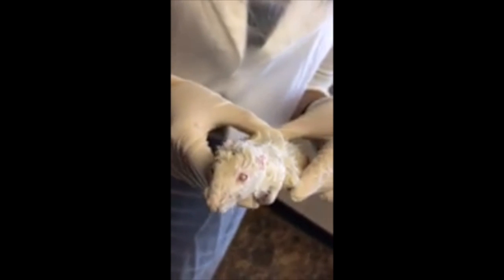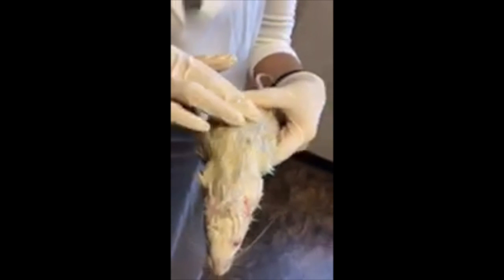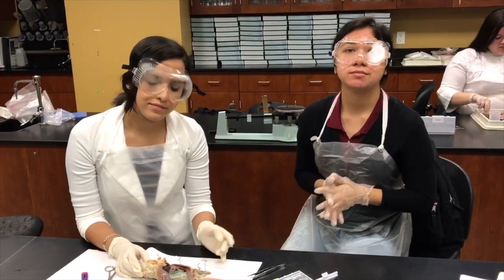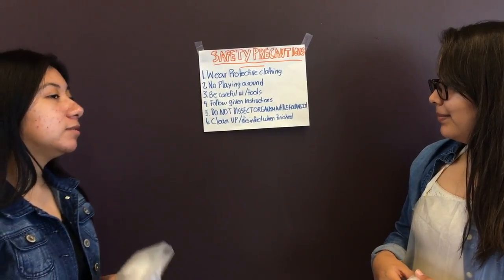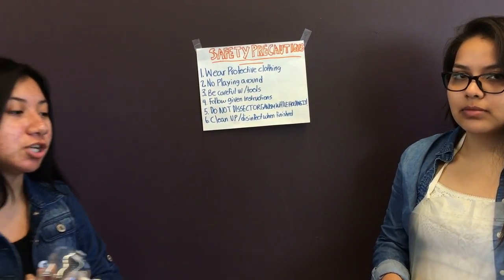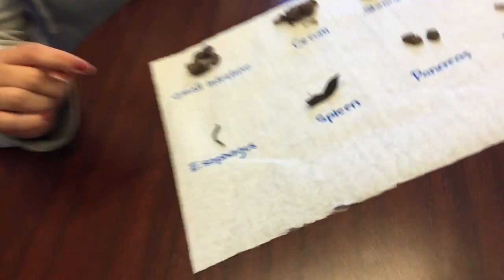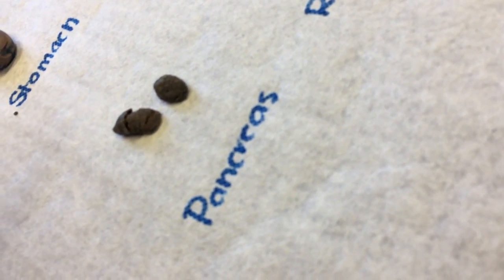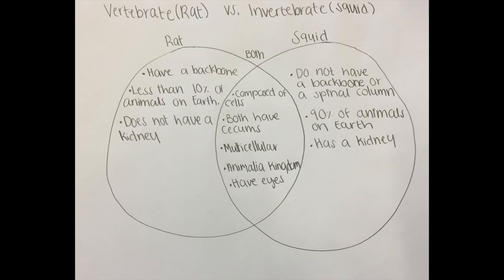Rat Dissection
This video is about Rat Dissestion